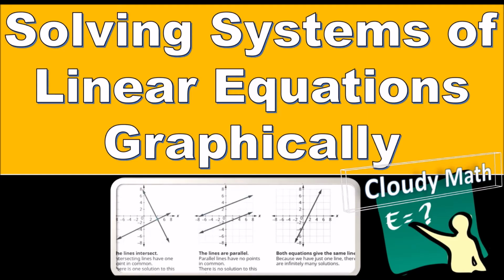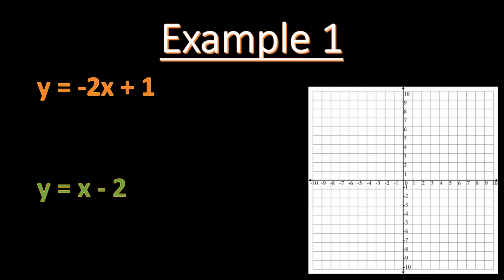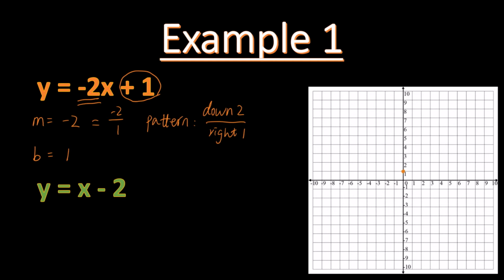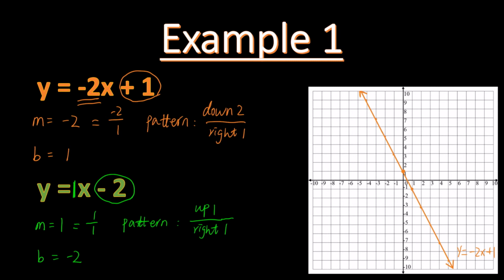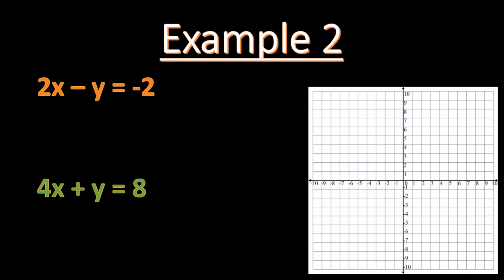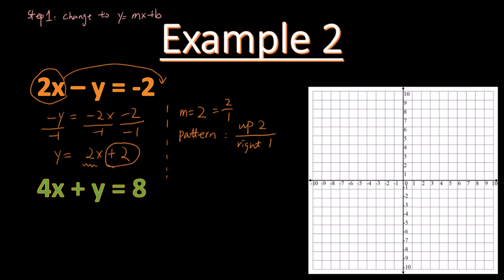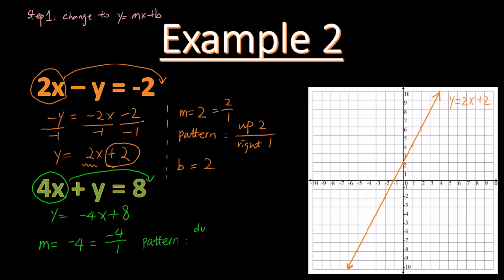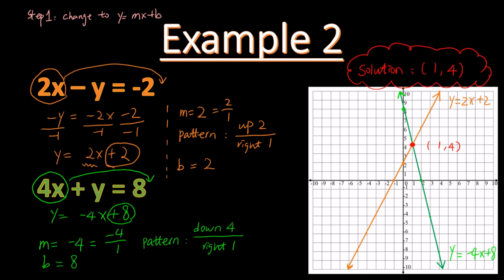Lesson 5 Solving Systems of Linear Equations Graphically | High School Math | Algebra 1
In this video, I will show you how to solve systems of linear equations graphically. It includes "finding slope by counting the box (m = rise/run)", "slope-intercept form", and "3 possible solutions".